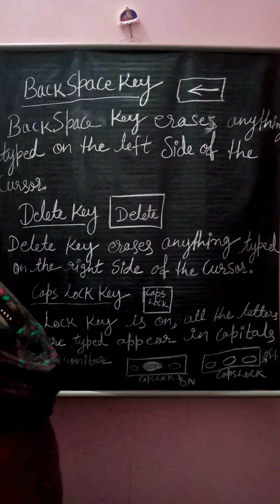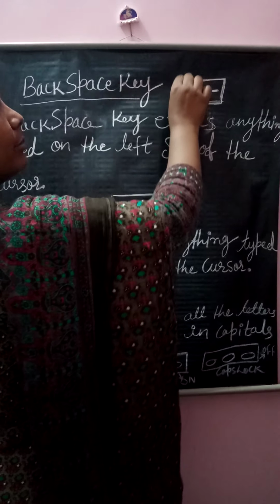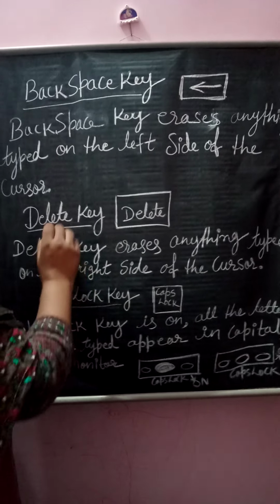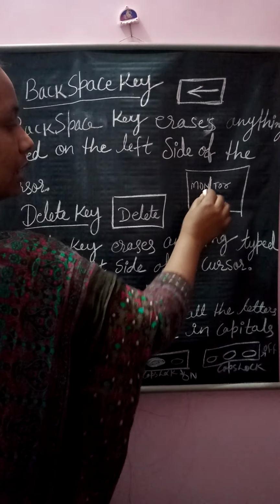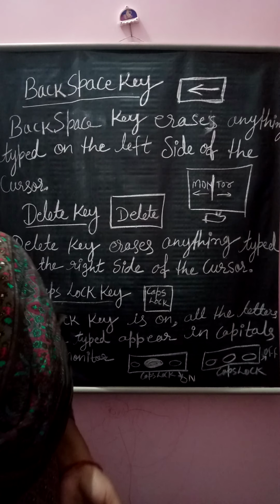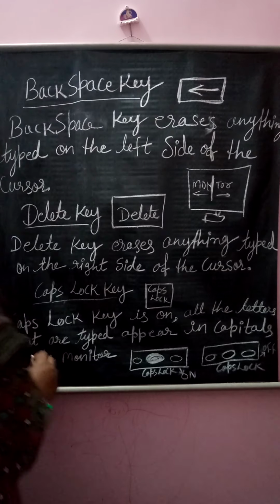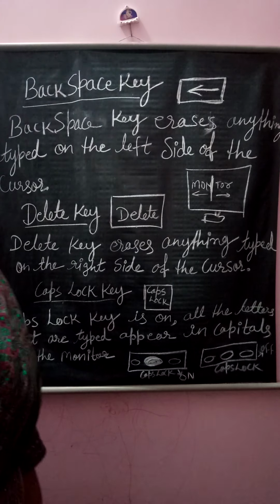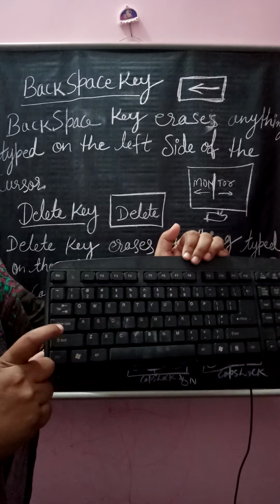Back space, Delete, Caps lock keys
Uses